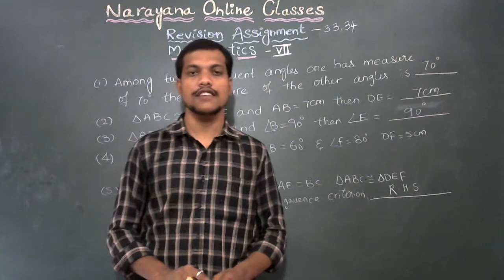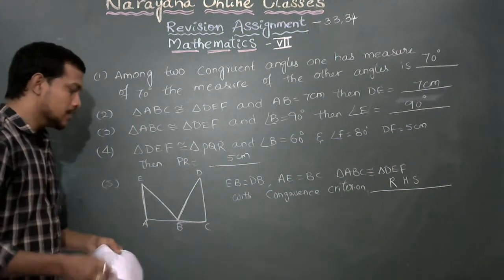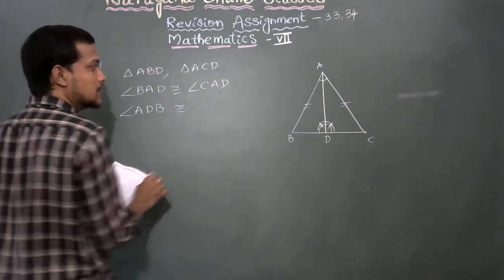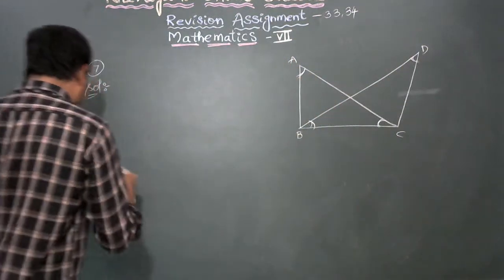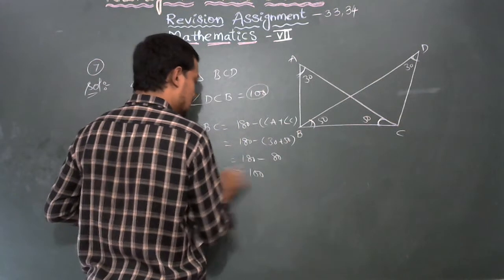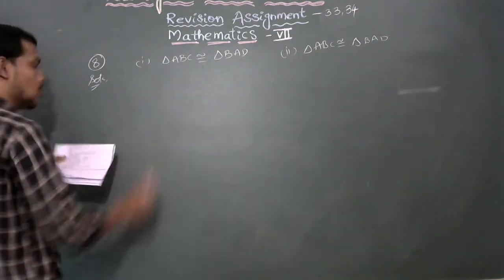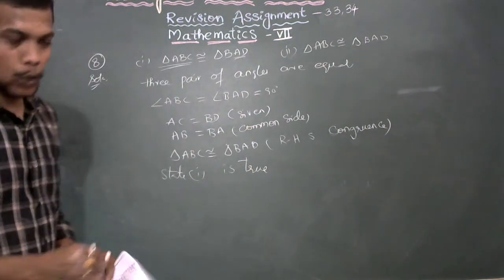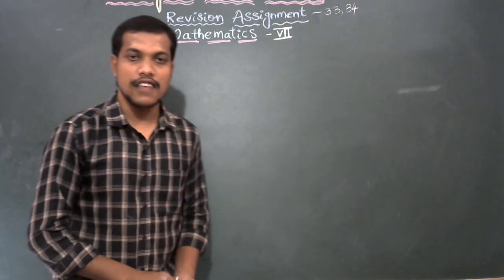7TH CLASS 33,34